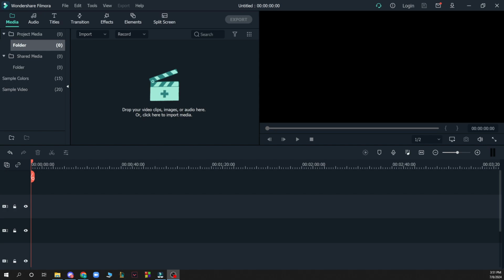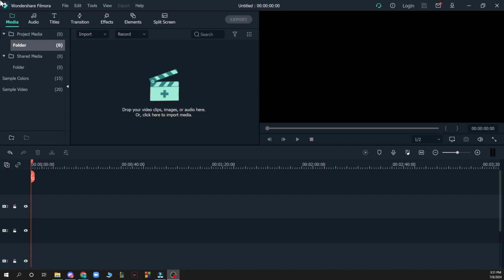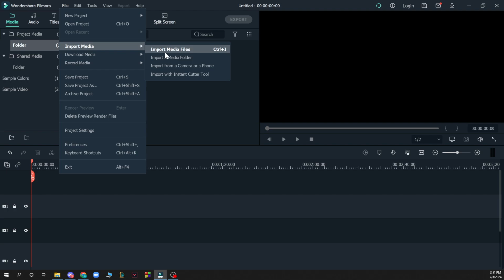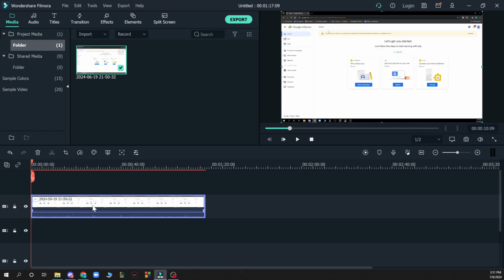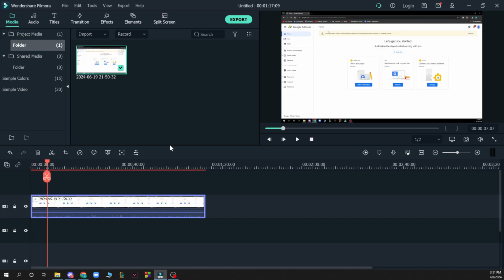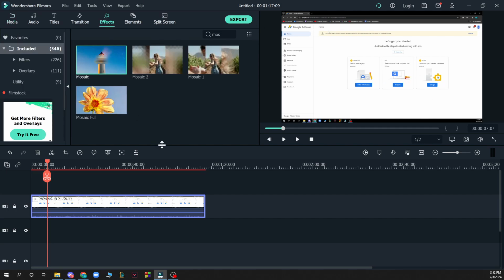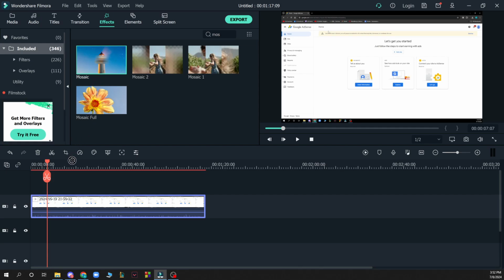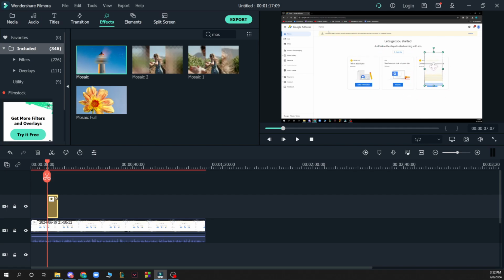How To Blur Faces in Filmora (Quick Tutorial)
In this video I will show you How To Blur Faces in Filmora. It would be good if you watch the video until the end so that you don't miss important steps.